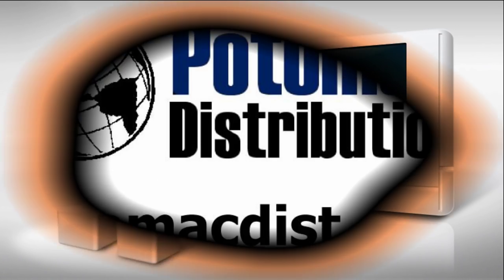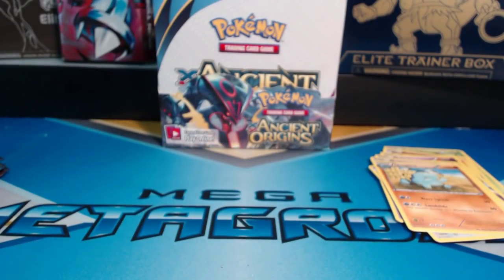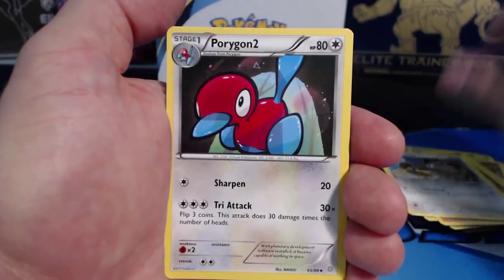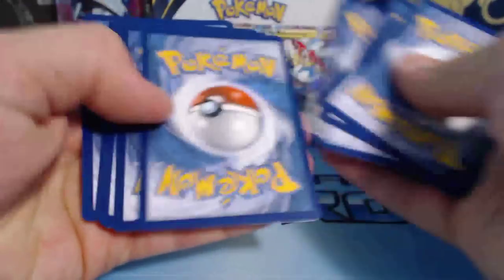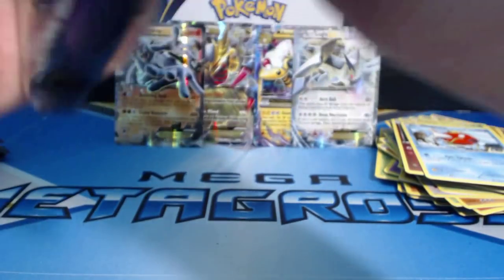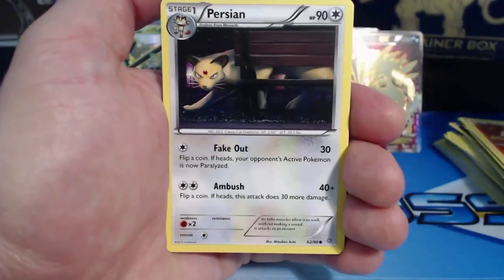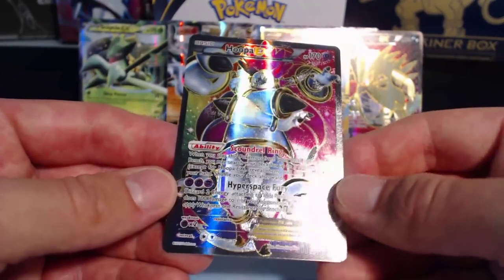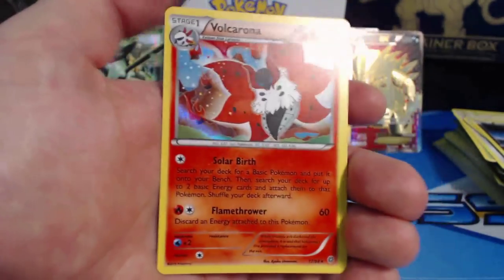The Best Pokemon Ancient Origins Booster Box Opening! Secret Rare Pull! EPIC PULLS #3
Here I open up the newest from Pokemon XY: Ancient Origins. I get the most amazing pulls ever! Primal Groudon EX, Hoopa EX, Mega Ampharos, Tyranitar EX Full Art, Sceptile EX, Giratine EX, Lugia EX, and Machamp EX. AMAZING! Check it out!